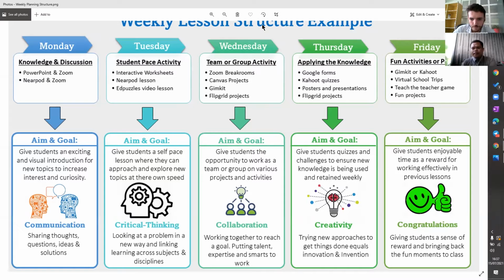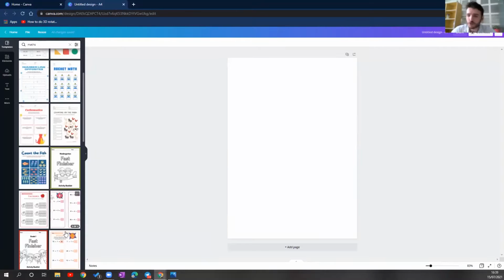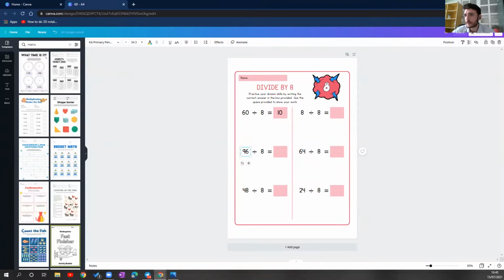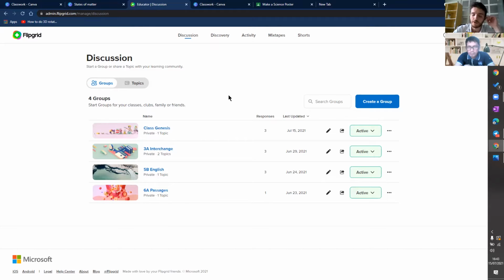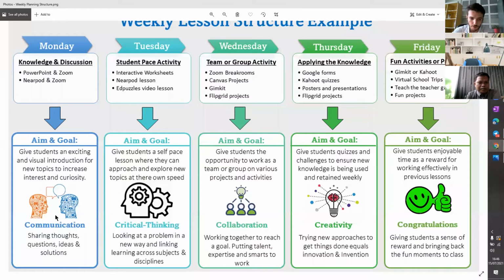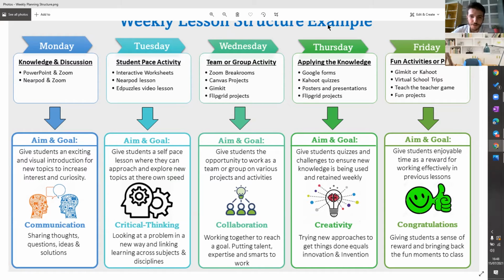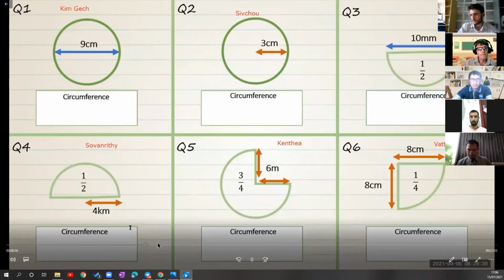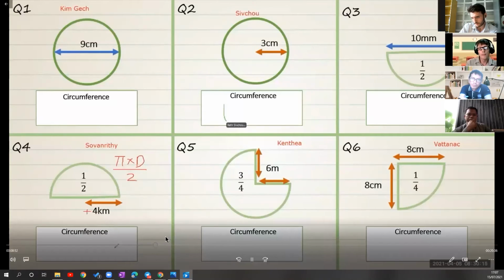Zoom Teacher Meeting 15/07/21